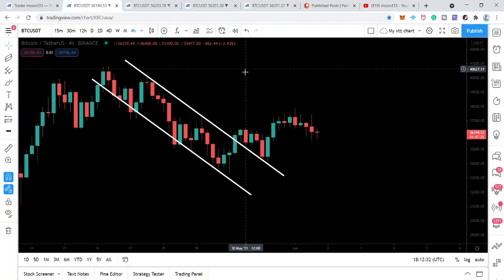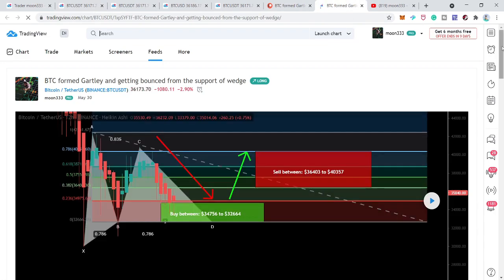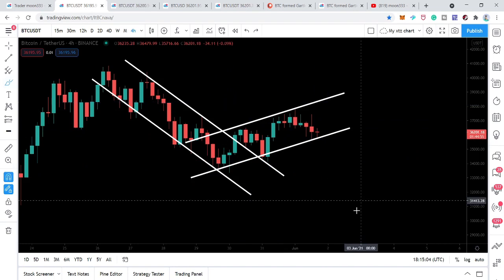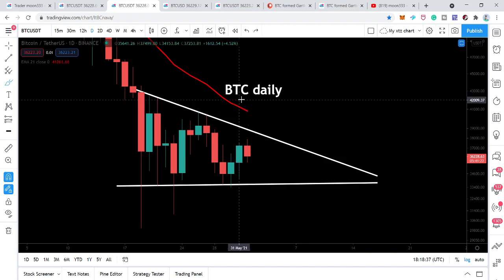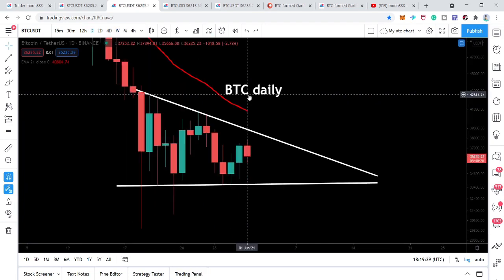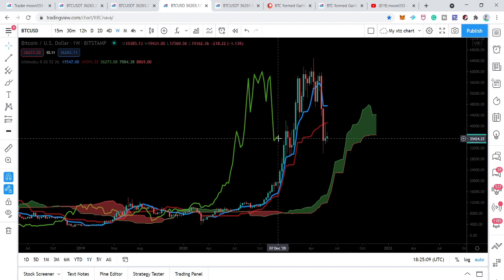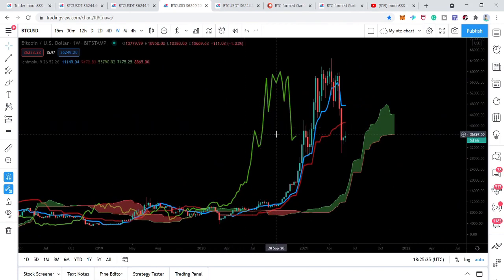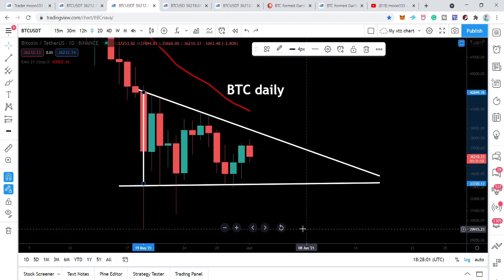This Can Be A Legendary Trade Of Bitcoin (BTC)